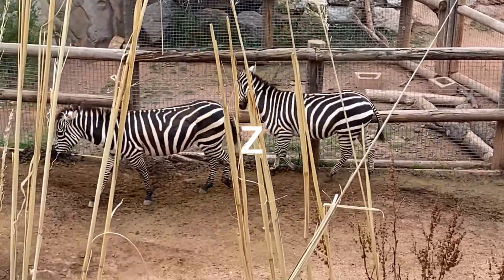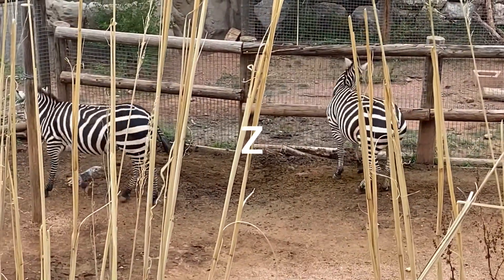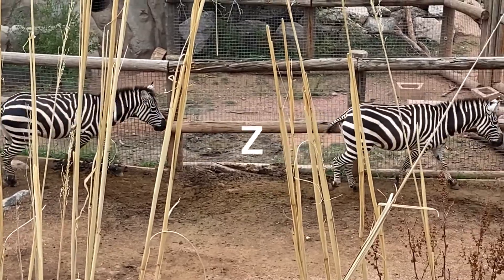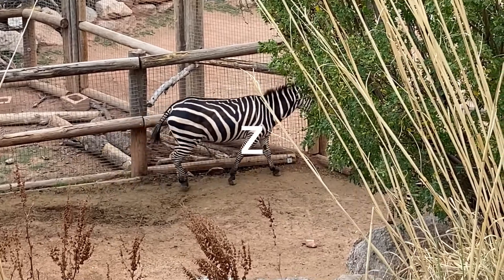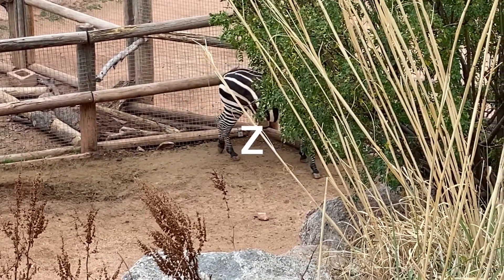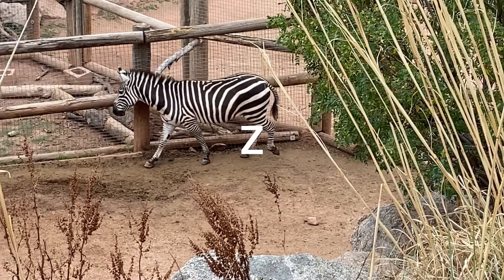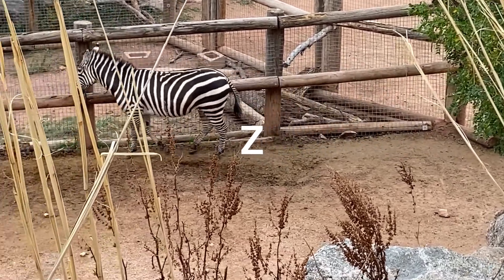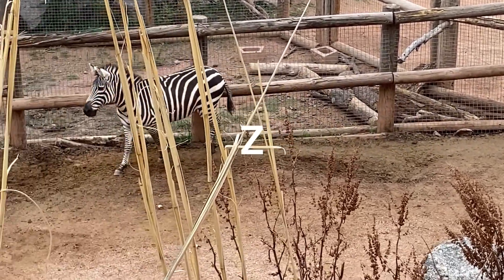ABC Nature Walk: Z is for Zebra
Z is for Zebra was filmed in Cheyenne Mountain Zoo.  I really liked how these two zebras walked together.  Their stripes are amazing, and I just loved watching them.  This is intended for Preschool and Kindergarten to enhance their learning of the alphabet.